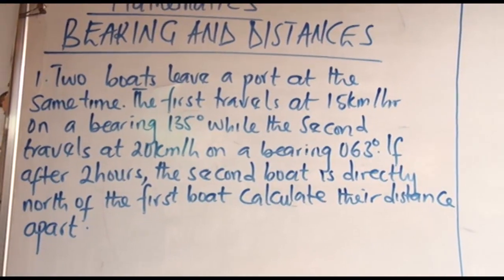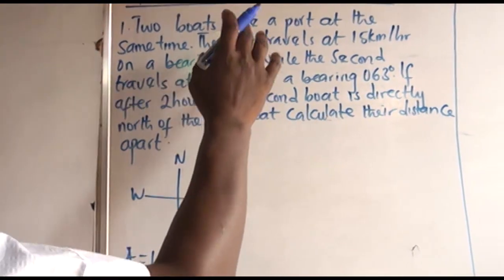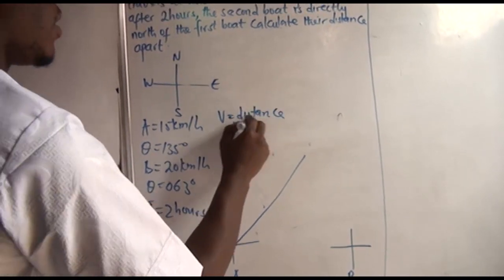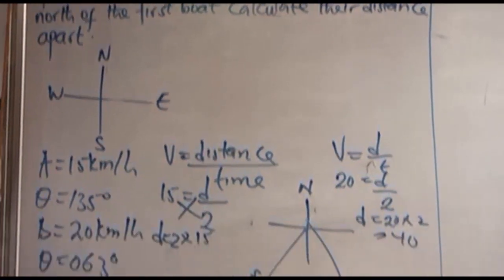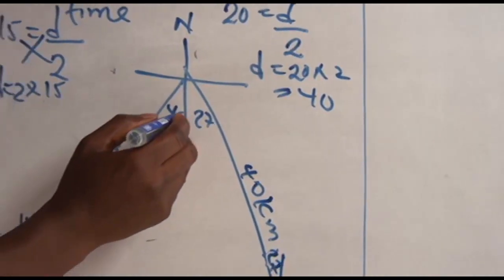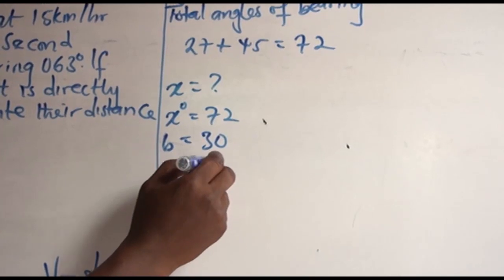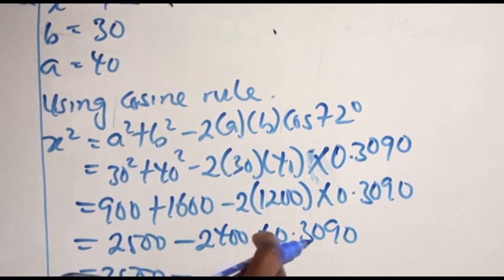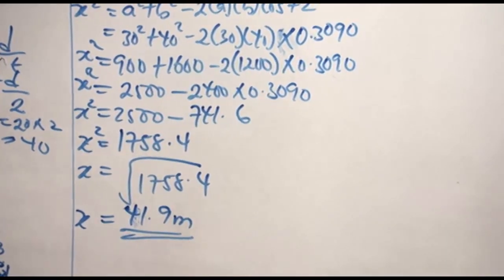LAGOS STATE DST 3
BEARING AND DISTANCE SOLVING